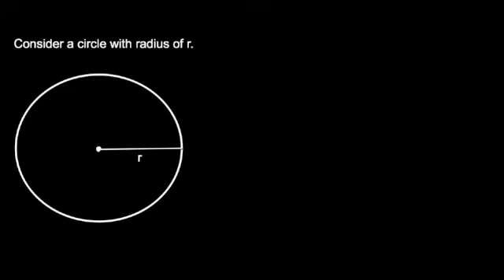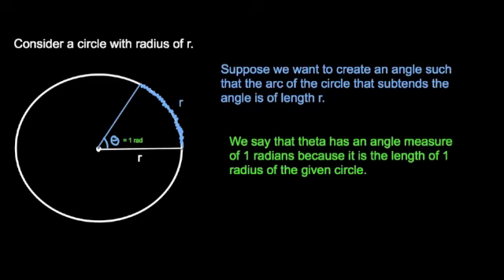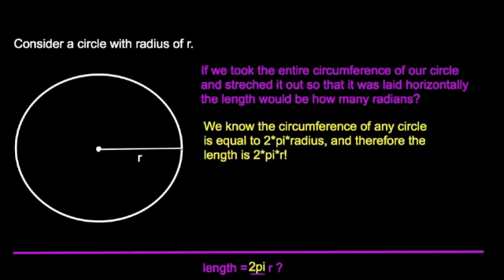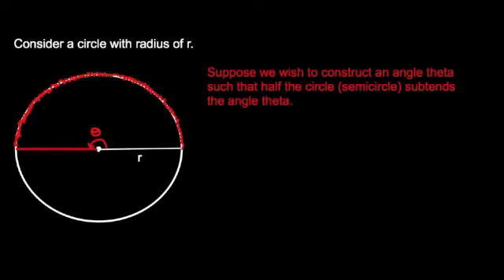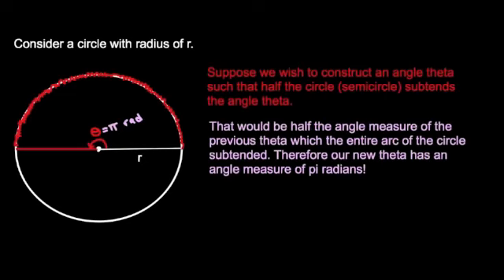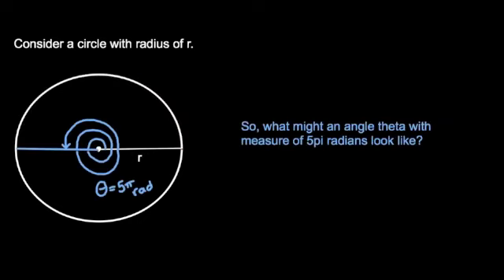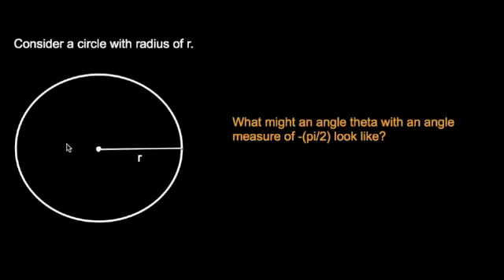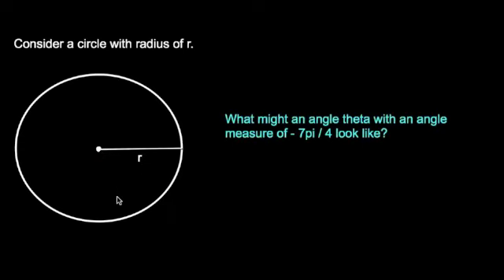What's the deal with RADIANS?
This video is an introduction to radians. What they are and where the idea comes from.